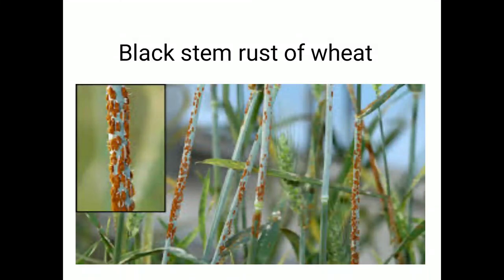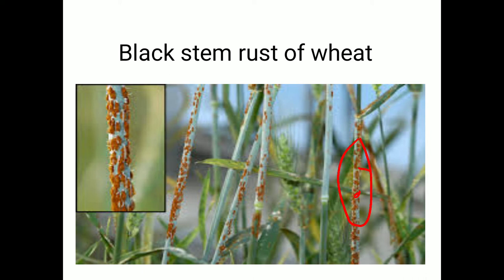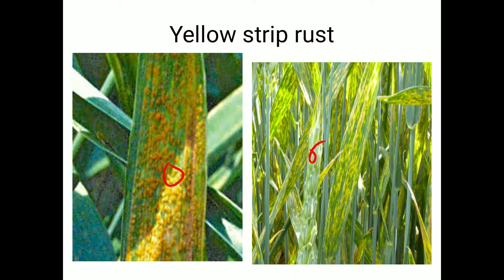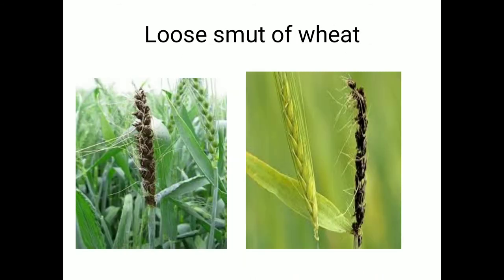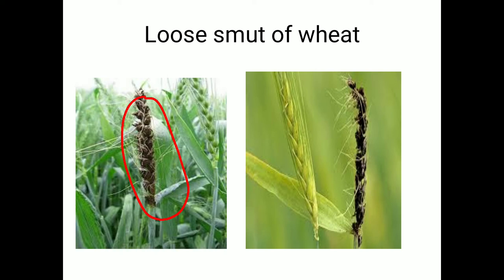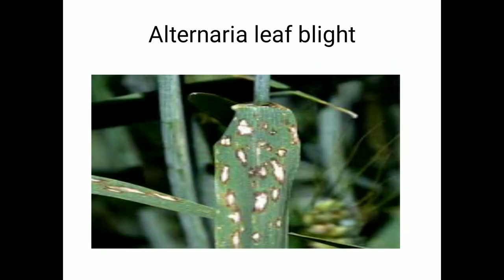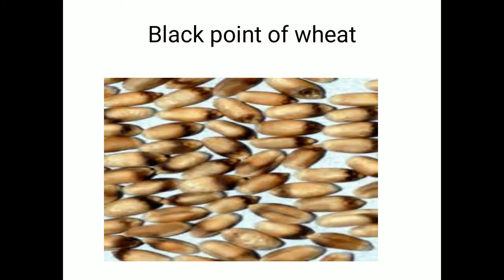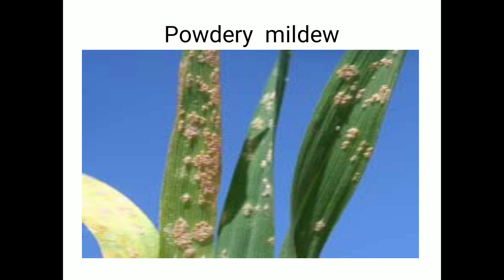Diseases of Wheat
The topic Diseases of Wheat is prepared by the Prof.Kumbhar A.S. for the students of BSc Agriculture.